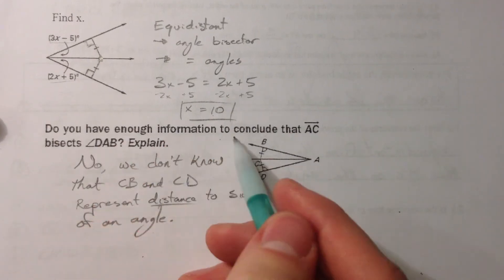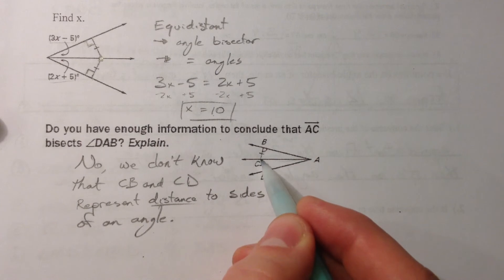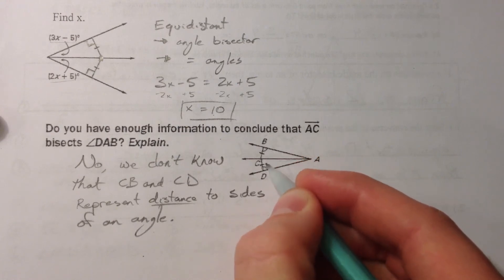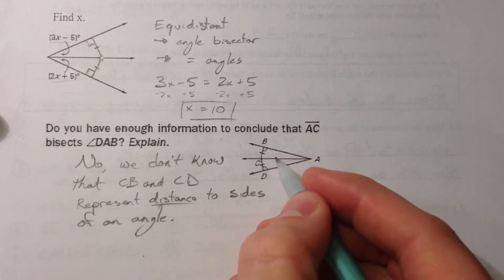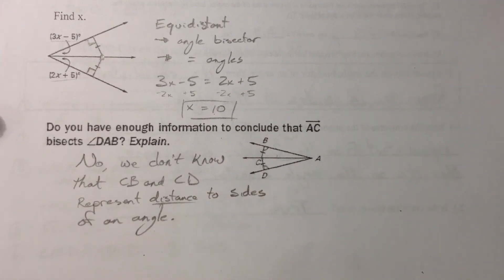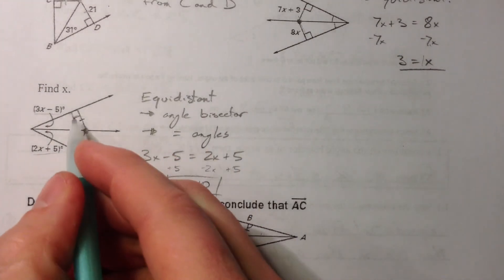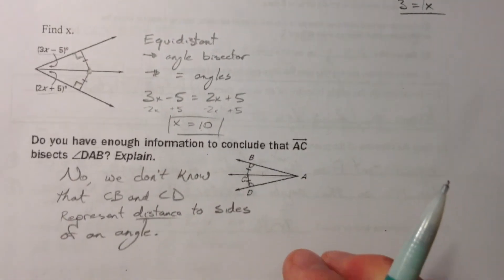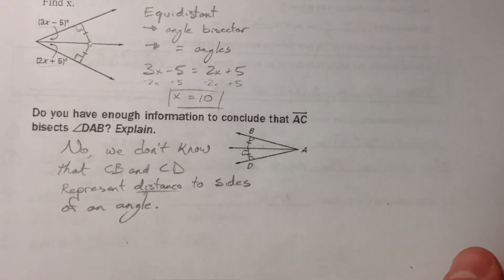5 3 Angle Bisect